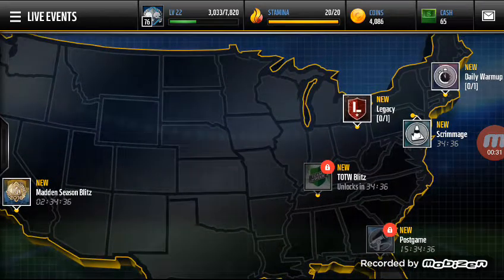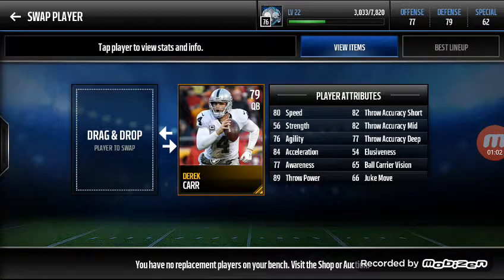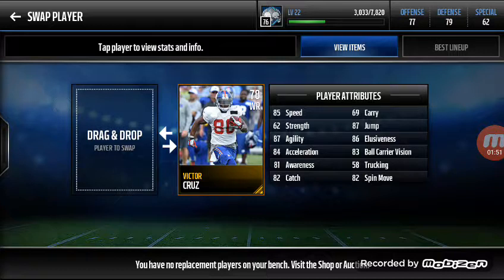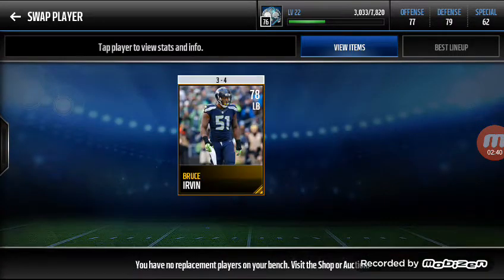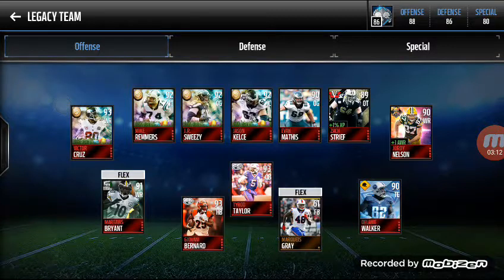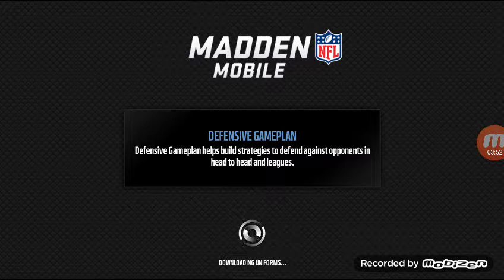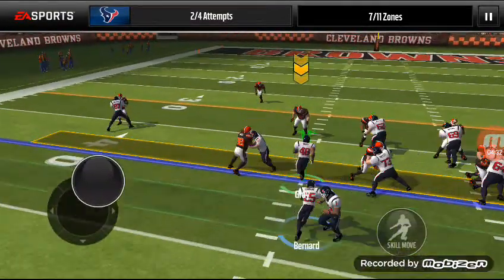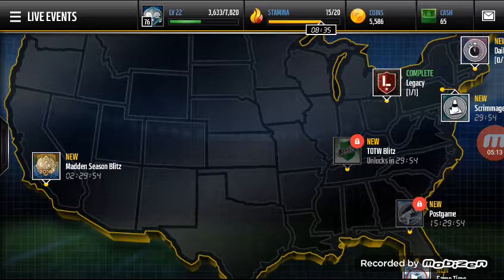IM BACK!! Gameplay/Team update Madden NFL Mobile 17